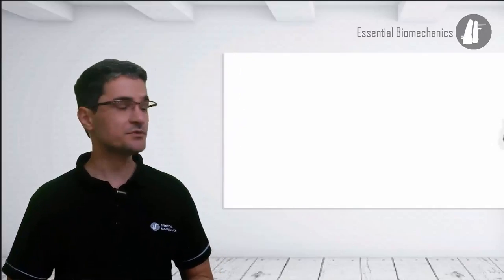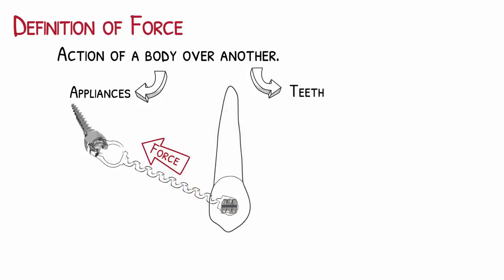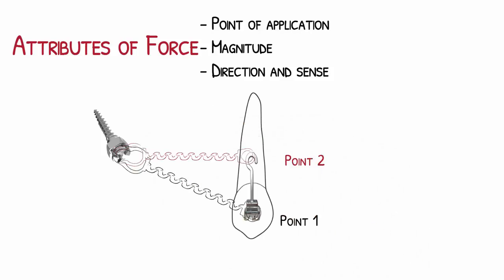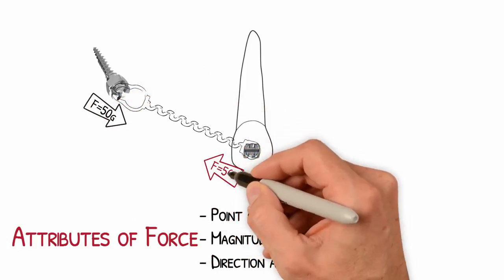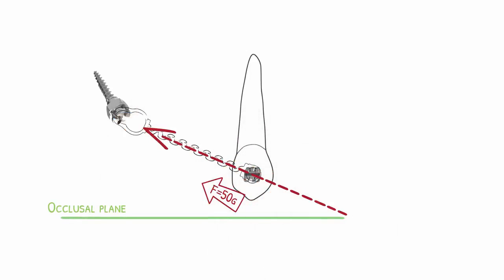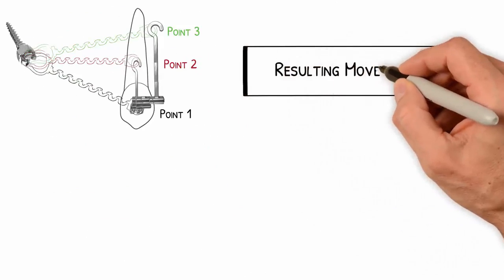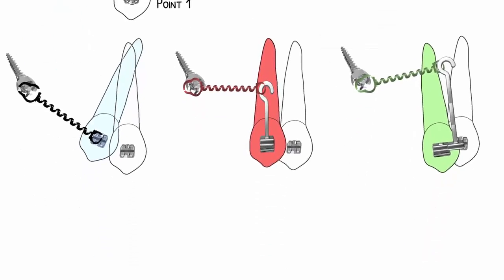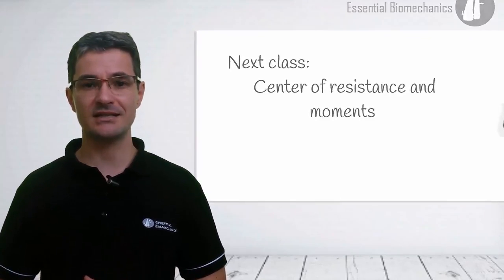ATTRIBUTES OF FORCE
The force is the main protagonist of orthodontic movement.  Whenever we plan and perform a tooth movement, especially in more complex cases, we need to be aware of the basic parameters of the force. Namely, they are magnitude, point of application, direction and sense of forces.